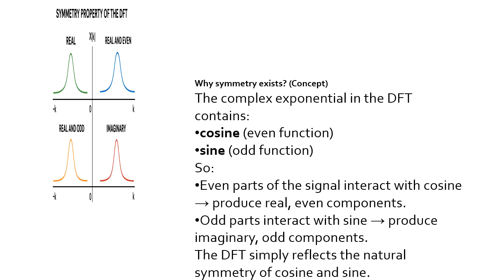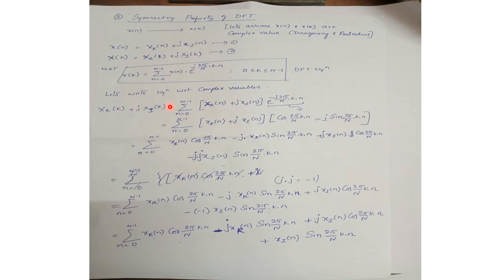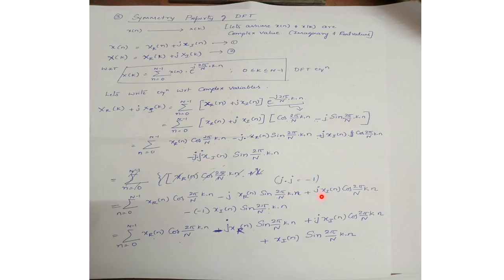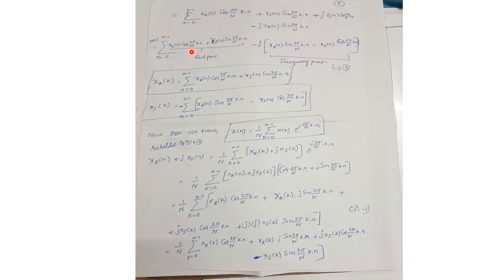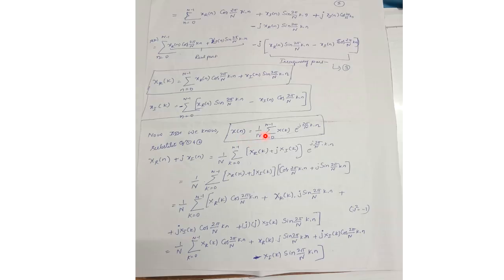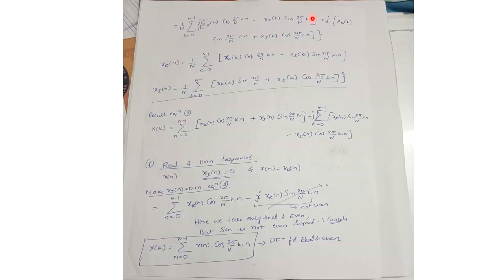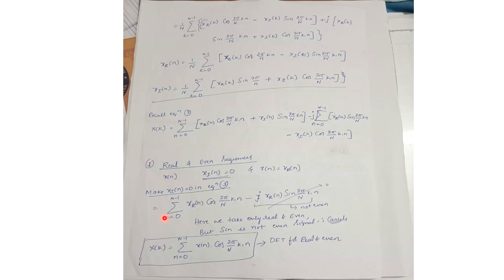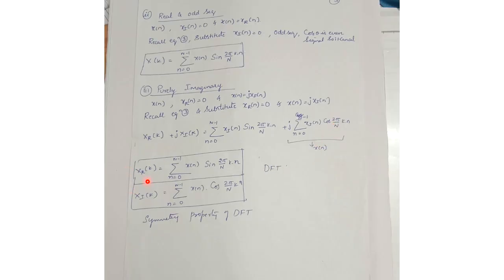SYMMETRY PROPERTY OF DFT